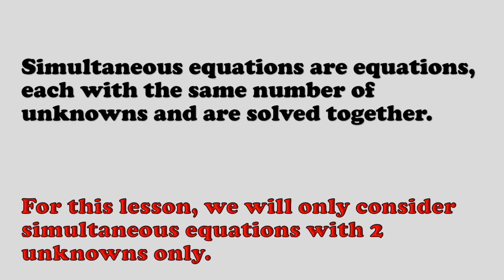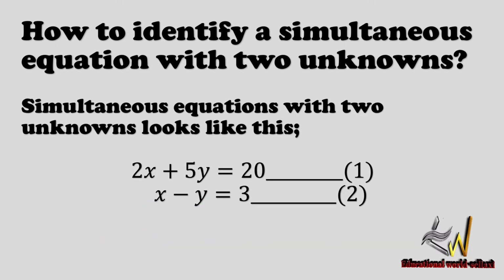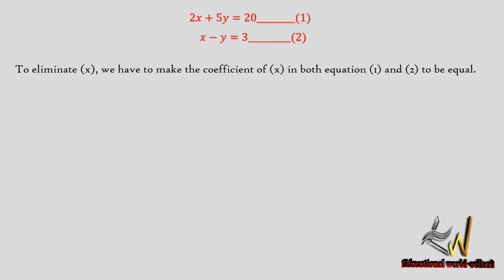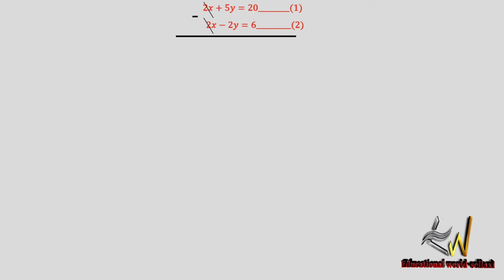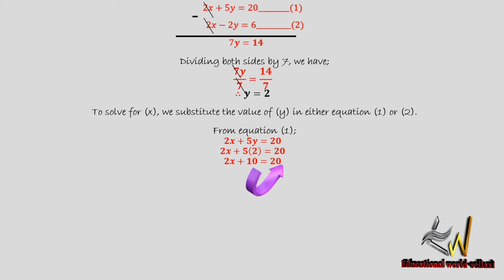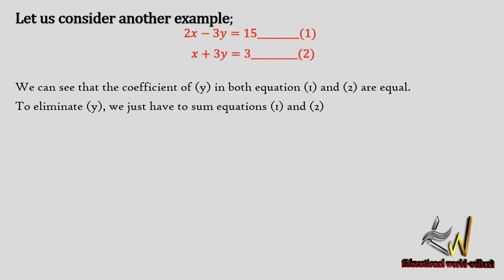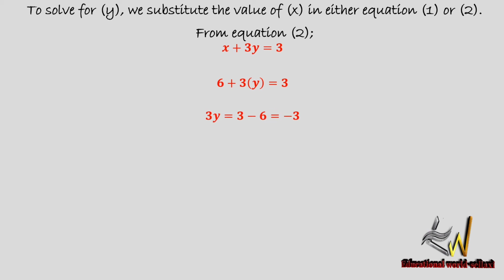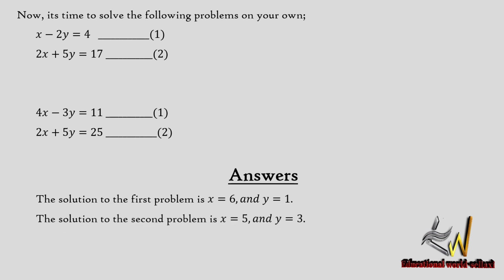Simultaneous Equations (part 1 of 3)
How to solve simultaneous Equations by Elimination method.